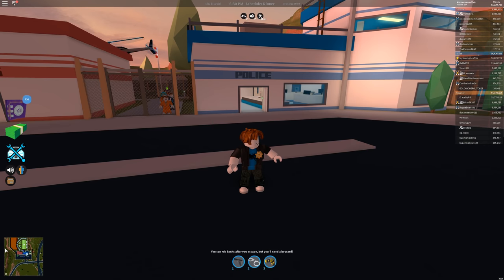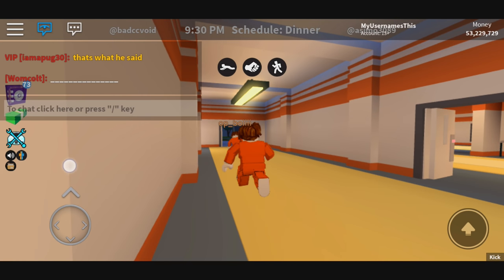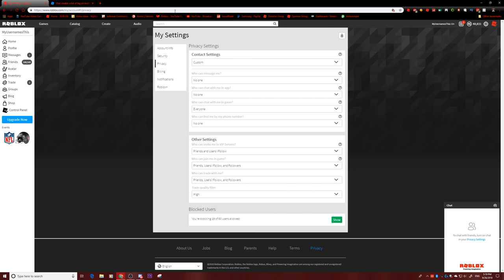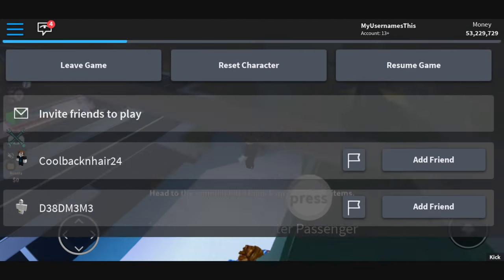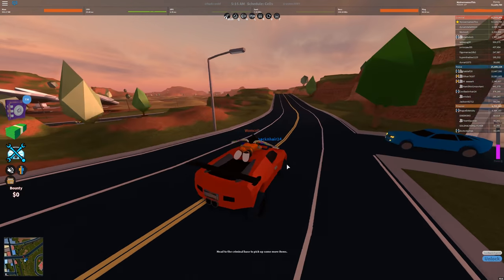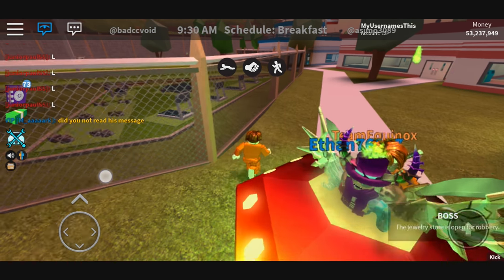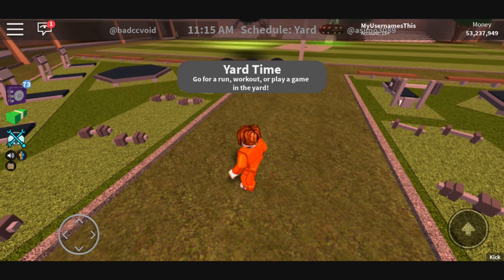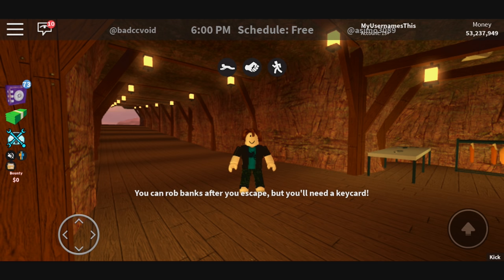How to FIX ROBLOX LAG! | Roblox Jailbreak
How to remove lag on Roblox PC and mobile. Play Jailbreak lag free with this trick. Get over 60 fps in Roblox on pc

✉️Want to send Fan Mail???📦
MyUsernamesThis